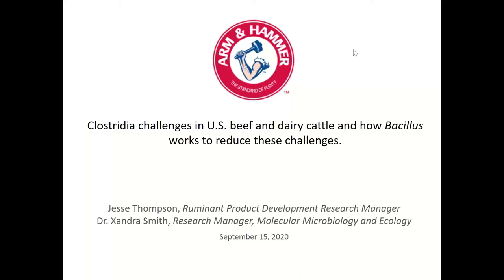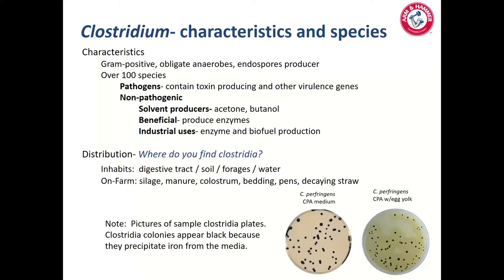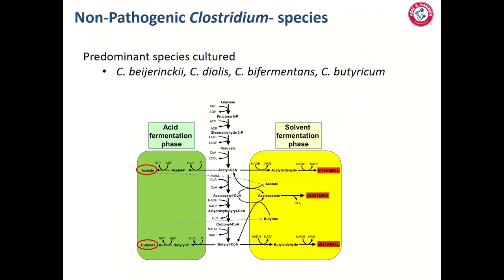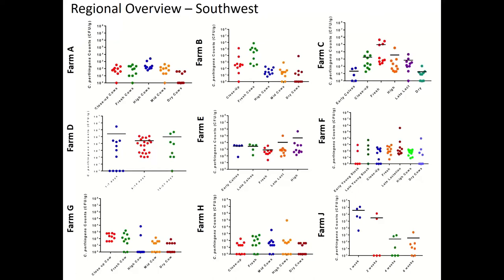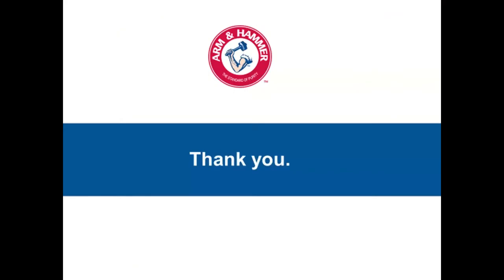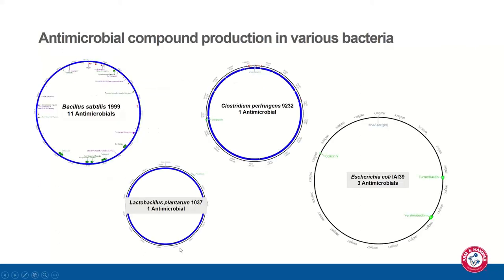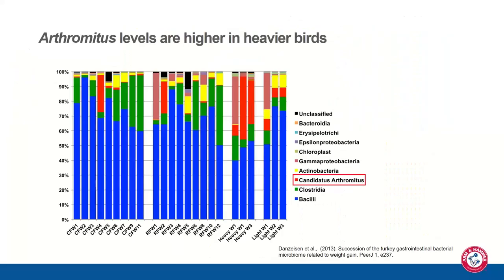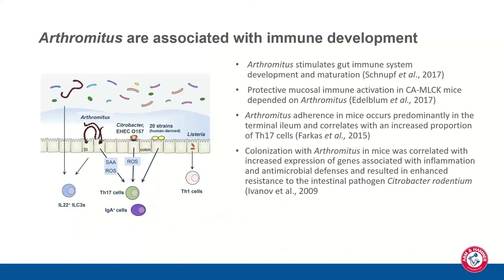Clostridia challenges in U.S. cattle and how Bacillus works to reduce these challenges.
Clostridium are common inhabitants in the forages, feeds and gastrointestinal tract of dairy cows and beef cattle.  During this presentation, we will discuss the latest findings on the distribution and diversity of clostridia species in US beef and dairy cattle.  In addition, we will discuss the use of Bacillus in the CERTILLUS product to control the clostridia and their impact on fibrolytic populations in the rumen and on barrier function in the gastrointestinal tract.

Featuring:
Jesse Thompson – Ruminant Product Development Research Manager
Dr. Xandra Smith – Research Manager, Molecular Microbiology and Ecology